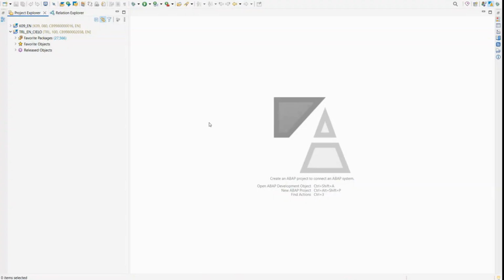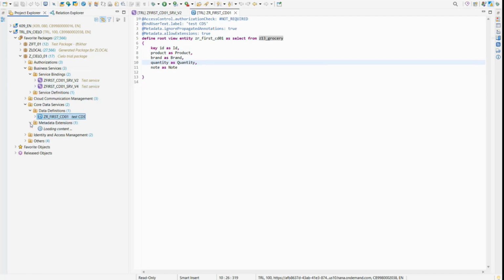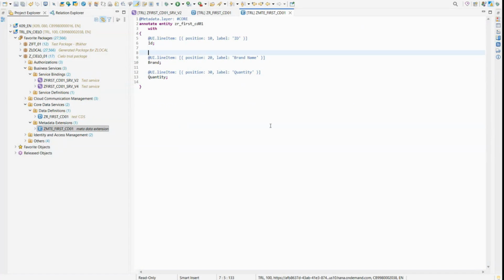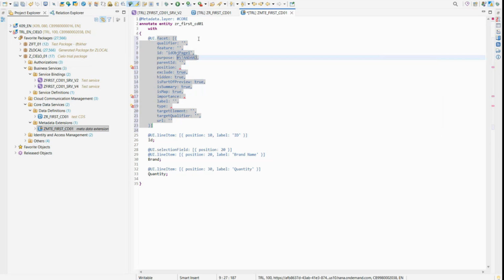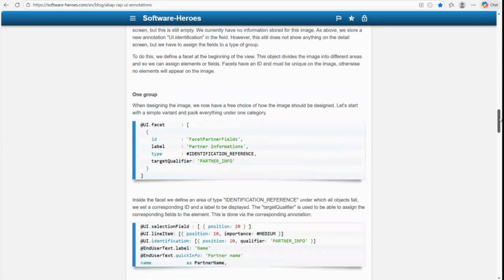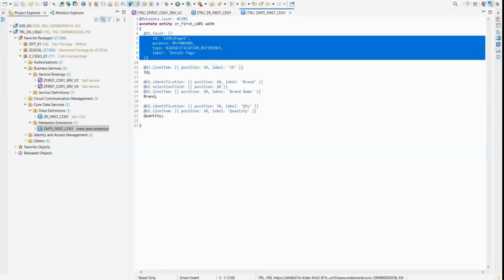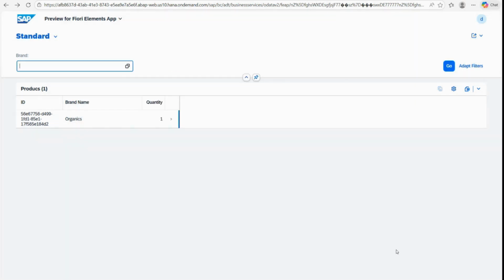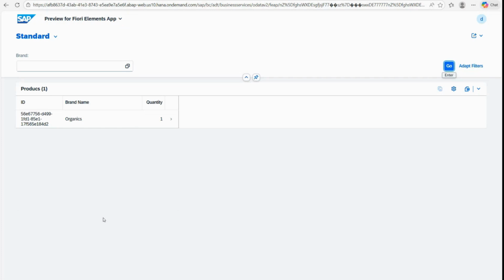Create Your First Table, CDS View & Simple App in SAP BTP Trial (RAP Series - Part 6)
In this seventh video of the SAP RAP series, we go completely hands-on inside our BTP trial account — starting from scratch with a database table, building a CDS view on top of it, and exposing it as a simple working Fiori app.

🔹 What you'll learn in this video:
- Getting started inside the SAP BTP Trial development environment
- Creating your first database table (ABAP Dictionary)
- Building a basic CDS View on top of the table
- Adding simple annotations for OData exposure
- Creating a Service Definition and Service Binding
- Running and previewing the small app end-to-end

This is Episode 7 of the SAP RAP series — a simple, practical example to reinforce everything covered so far before we move into more advanced RAP concepts.

👉 Previous video: SAP RAP Application Design Part 2 (Episode 6)

[Your social/contact links here]